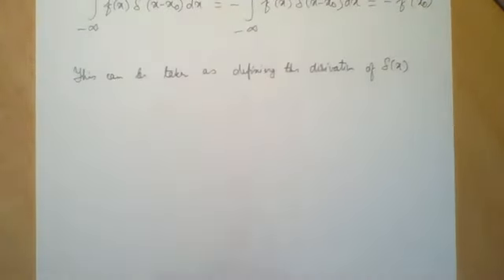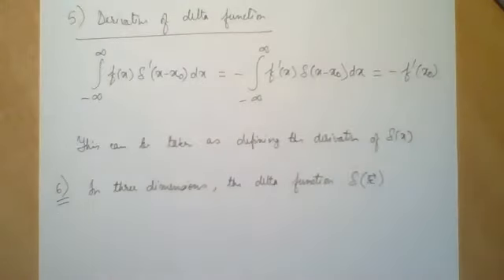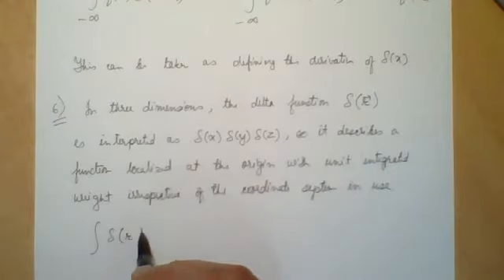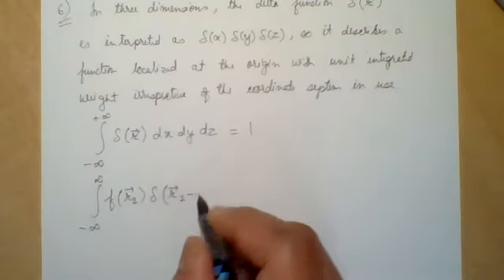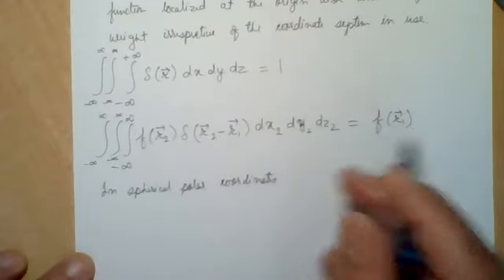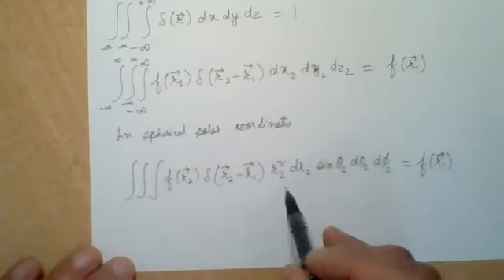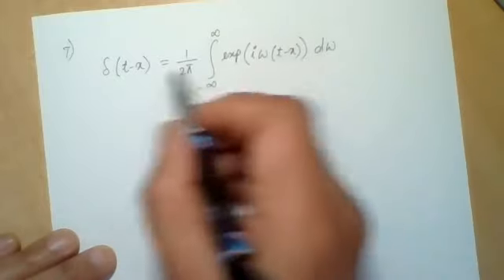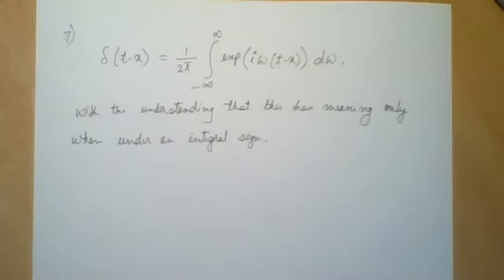Mathematical Physics - I, Lecture 12 Part 2